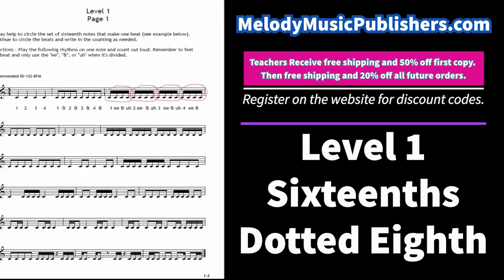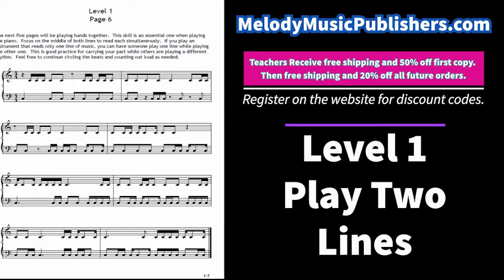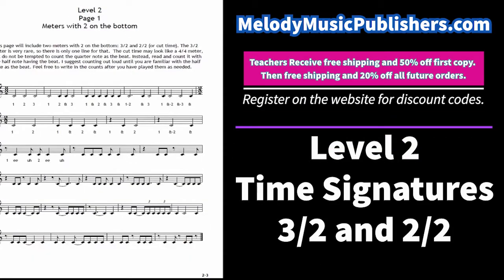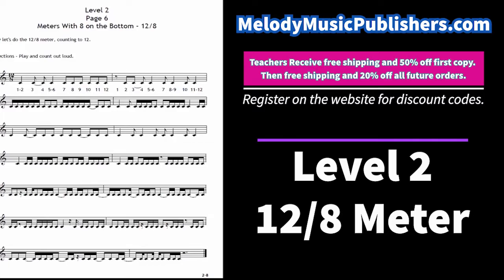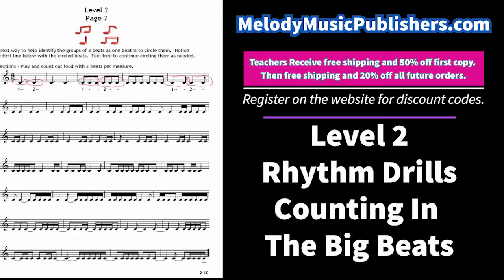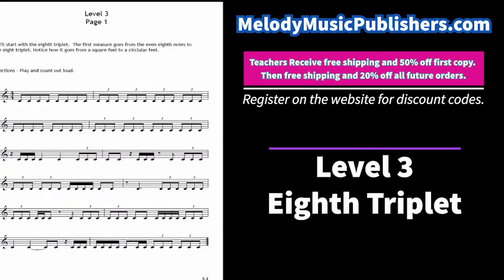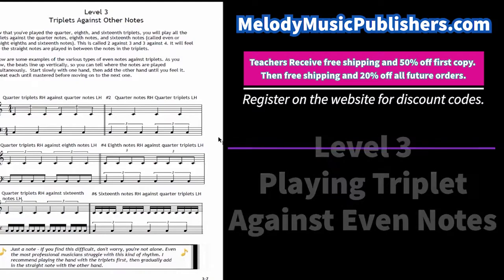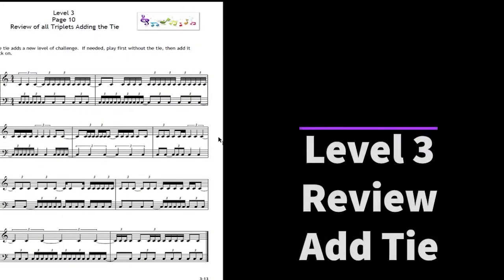Rhythm Workbook 2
Rhythm Workbook 2 is for the intermediate to advanced level student.  It starts with the 16th and dotted eighth notes, then time signatures with 8 and 2 on the bottom and 5 and 7 on the top, then finally various triplets and playing triplets against even notes.  By the end of this book, a student can play the rhythms in songs easily.